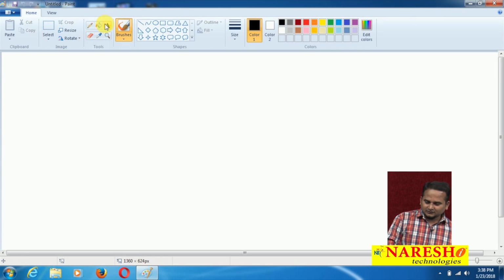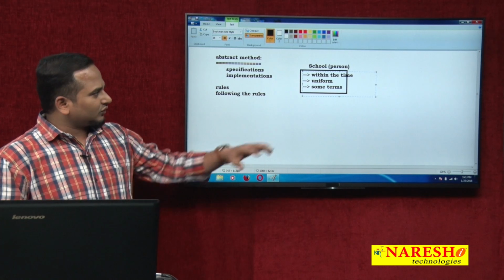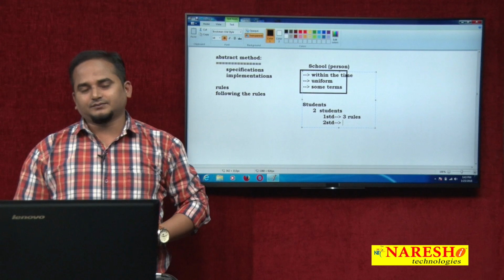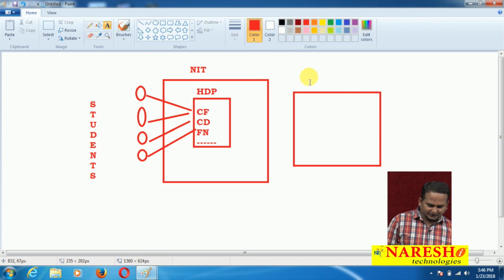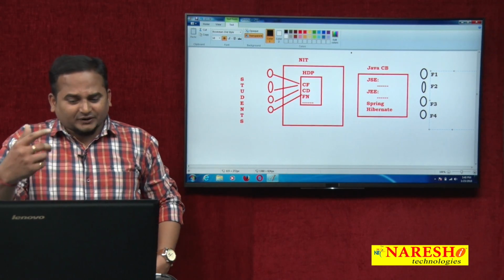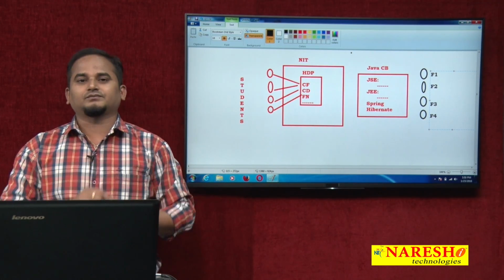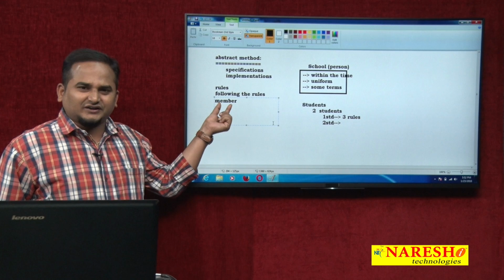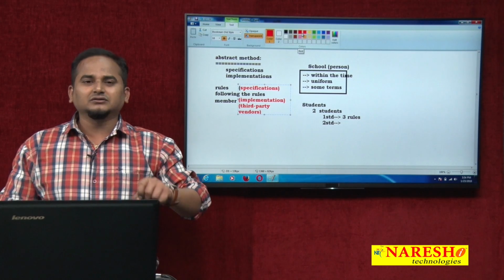Core Java Tutorial | Types of methods in Java Abstract Method Part-8 | Mr.Ramachandra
💡 Our Online Training Features:
• 🎈 Industry-Specific Scenarios
• 🎈 Flexible Timings